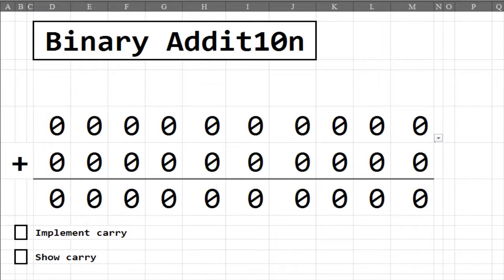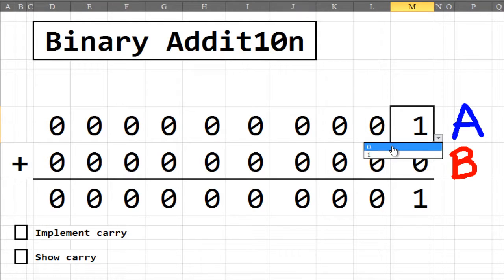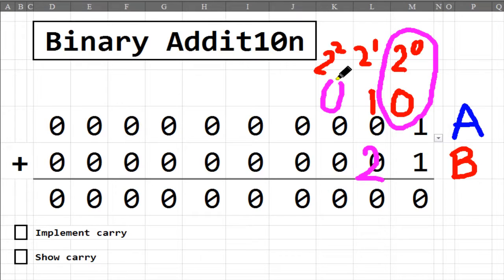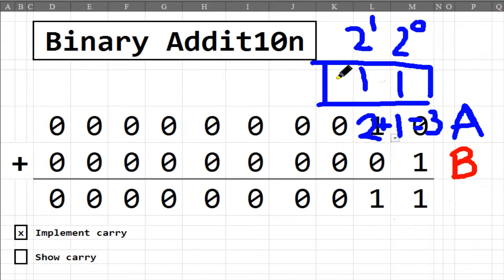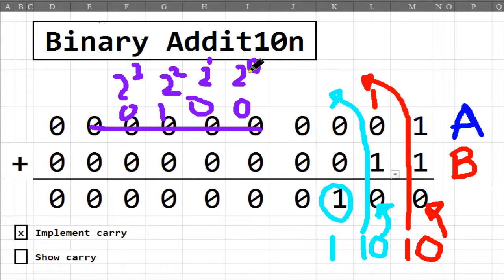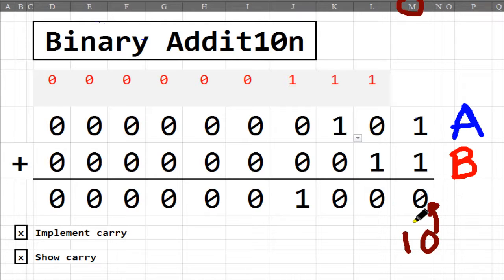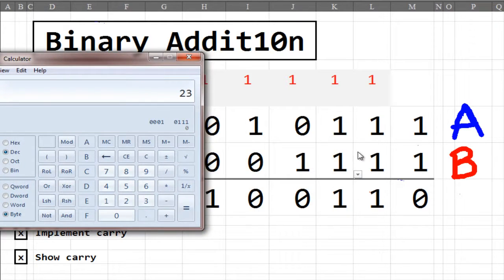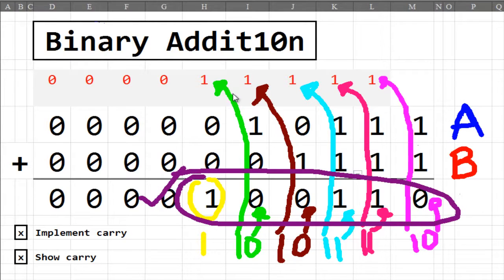Full adder series with logic expression